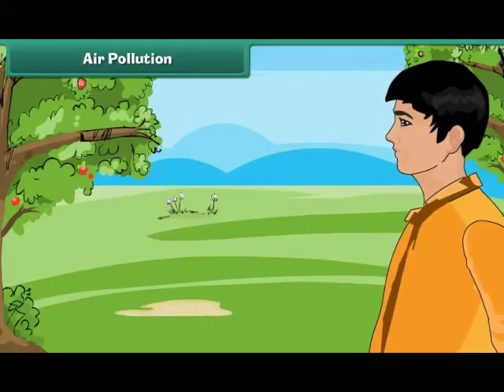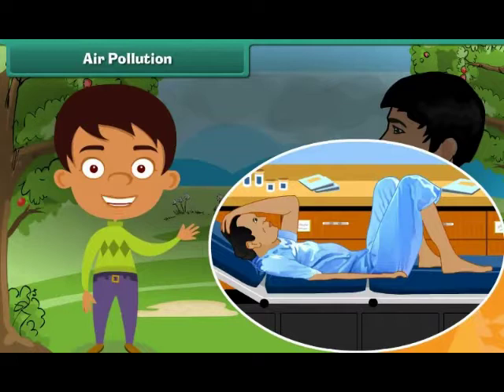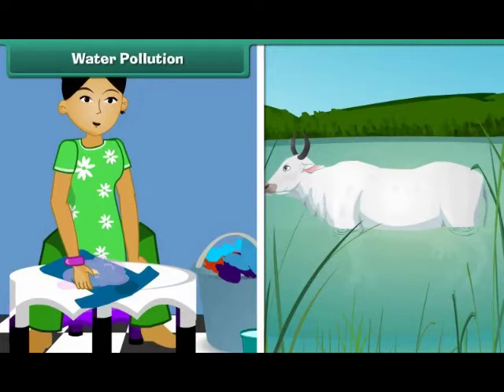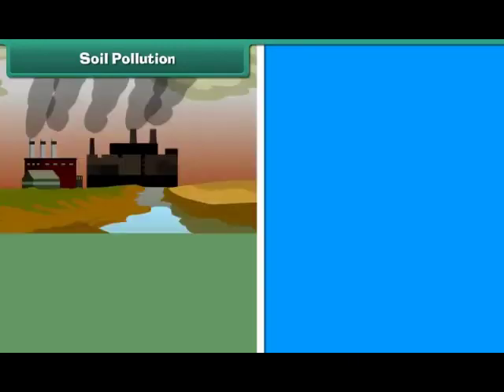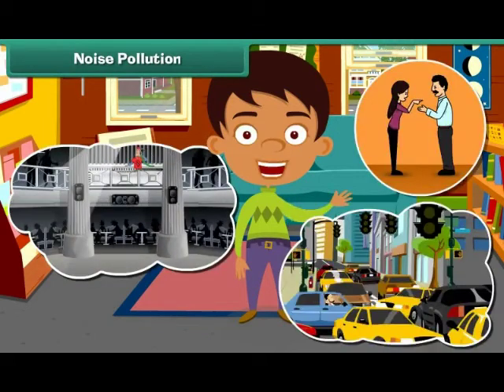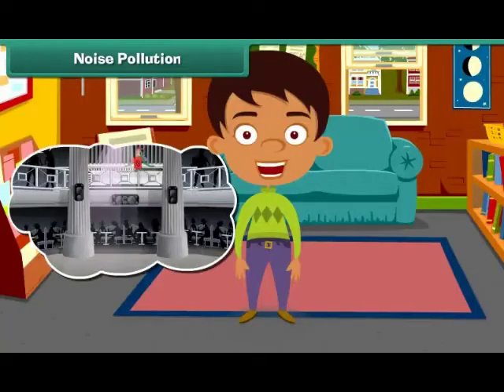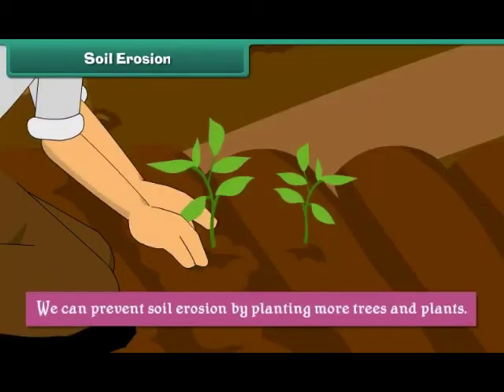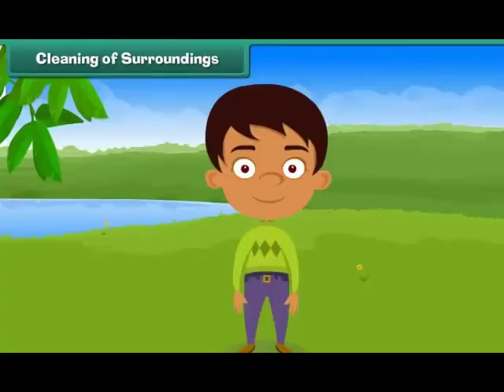3RD CLASS - EVS - OUR SURROUNDINGS